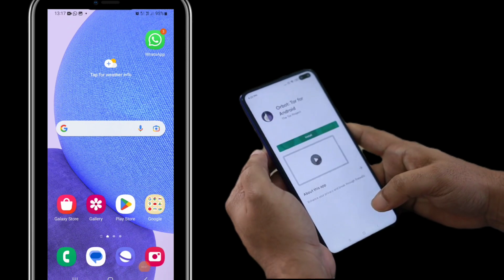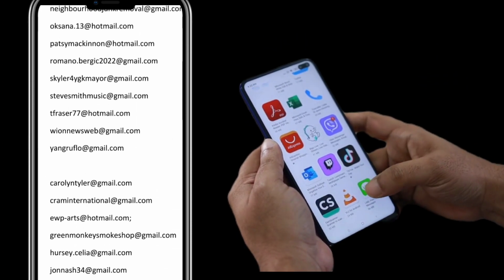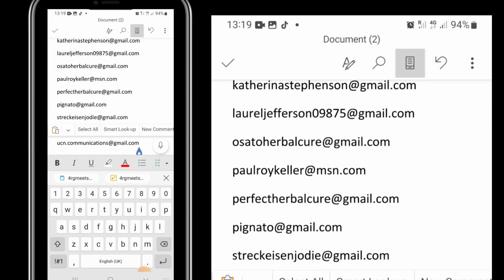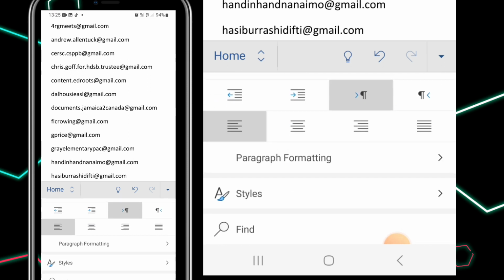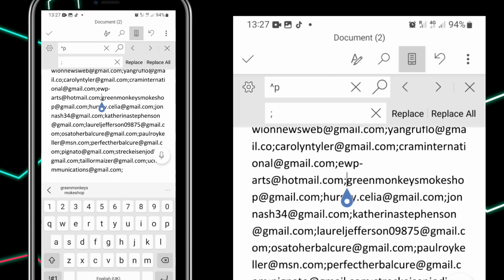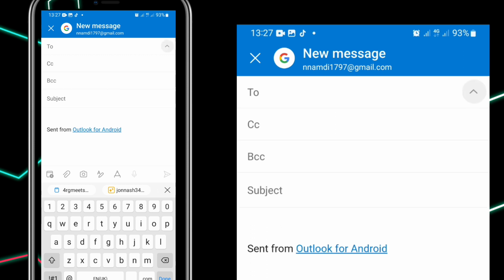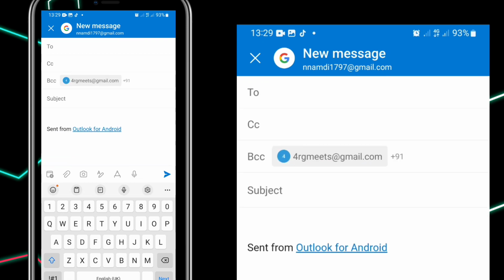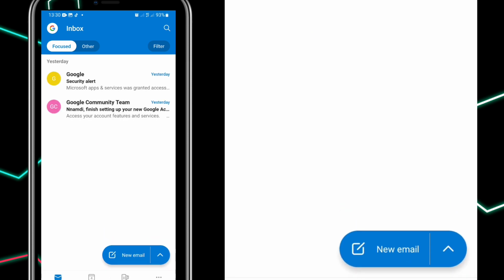How To Send Unlimited Bulk Email For Free With Out Spamming 2023 / Email marketing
check out this latest way of sending free unlimited bulk emails to thousands of your audience in without spamming .
In this video  You will learn how yo send unlimited bulk email for free with your android phone 📱with out spamming,

In this channel, I will help you learn how to make money online by sharing with you the best, tested and proven strategy on making money online, which will save you from wasting your time and resources, so if you are interested making money online through affiliate marketing , amazon kdp, cpa marketing , print on demand etc, or you just want to earn a passive income working from home, then make sure subscribe to this channel and click on the notification bell icon so that you will be among the first to be notified when I publish new videos. .how to send bulk mail 2023